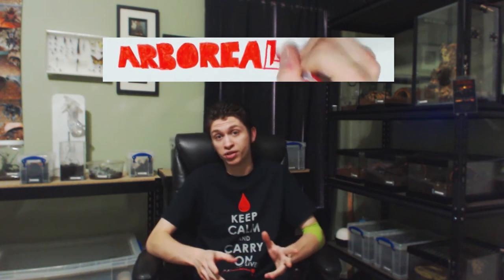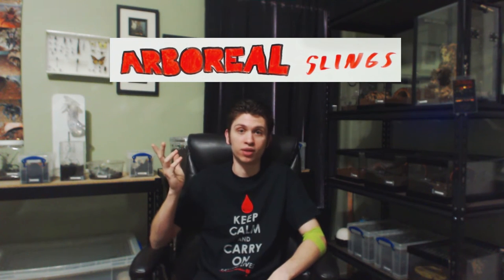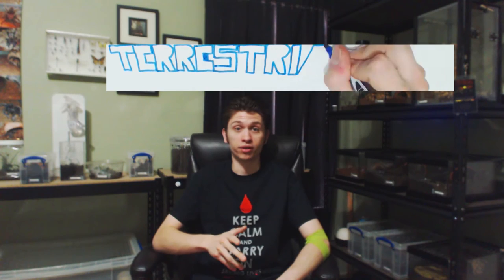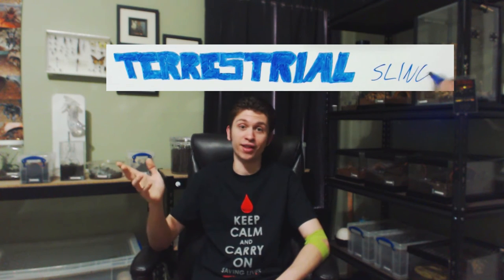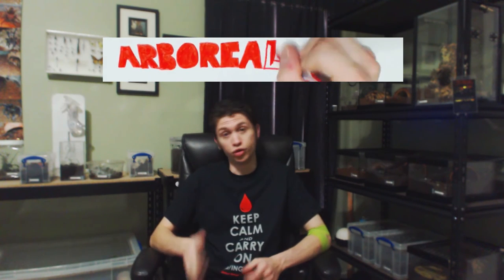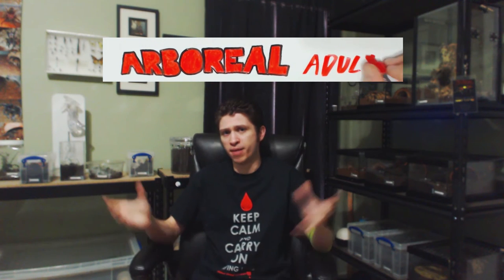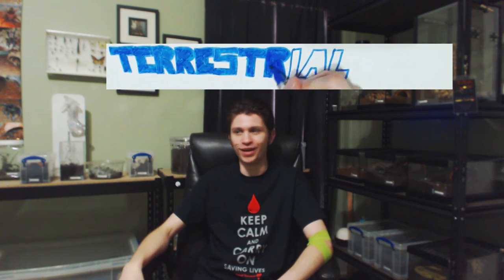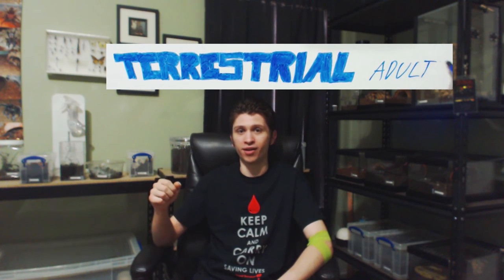Episode 3 - Feeding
Episode 3 of AraneAID. This time, we'll be going over feeding techniques and tips.